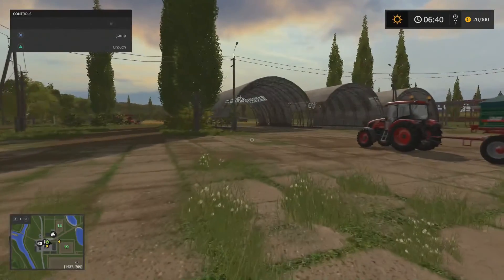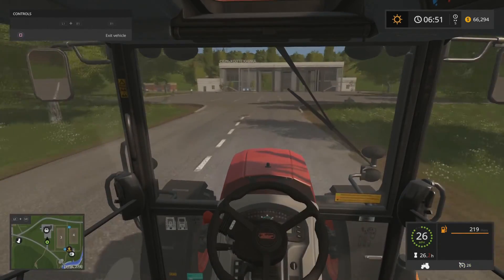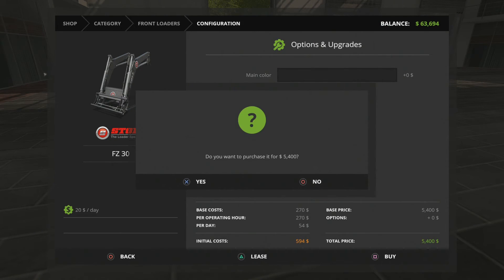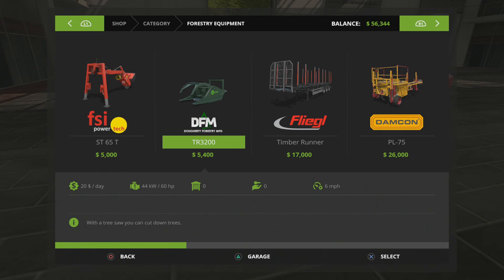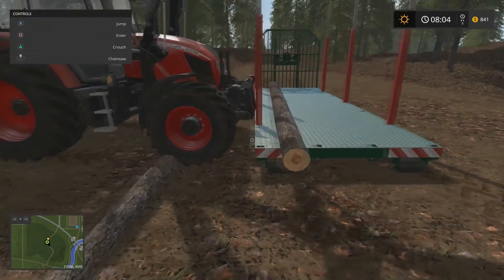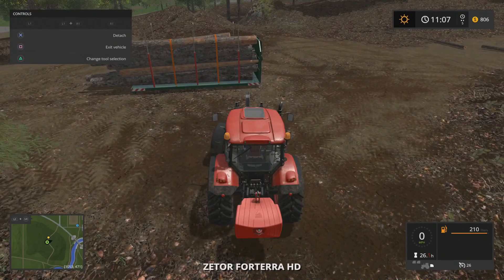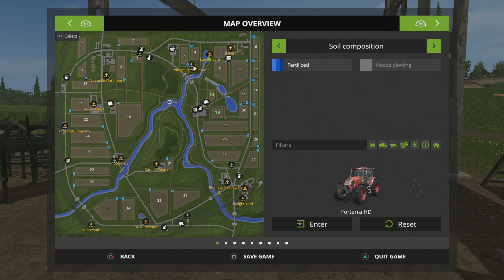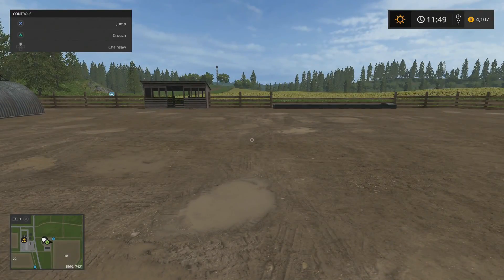FS17 Forestry Ep1 "Sosnovka"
Farming Simulator 17 on PS4 Forestry
I'm starting a new series all about forestry in the Sosnovka map.